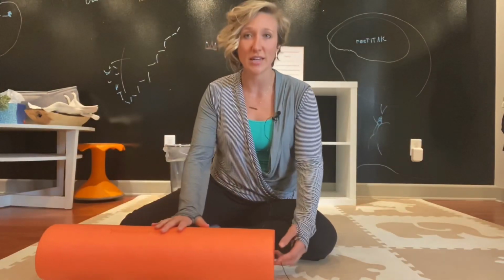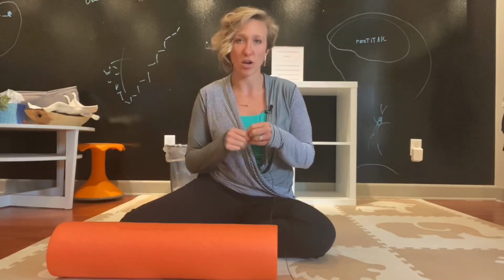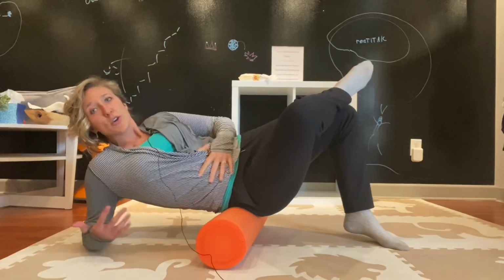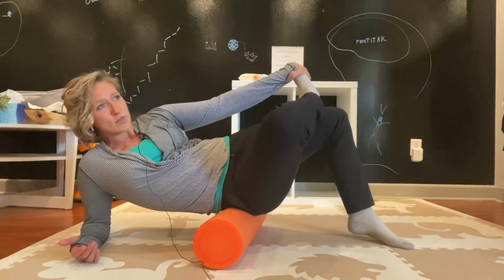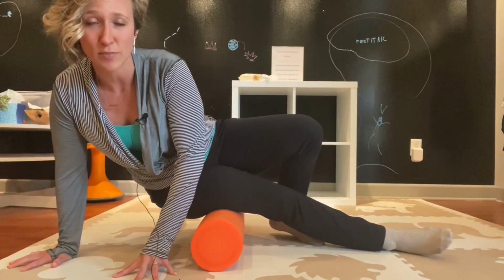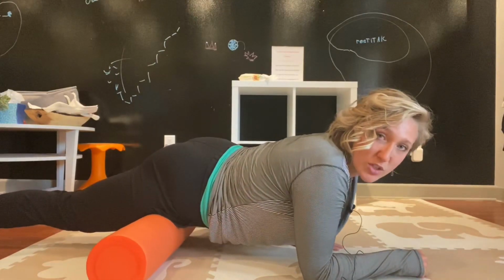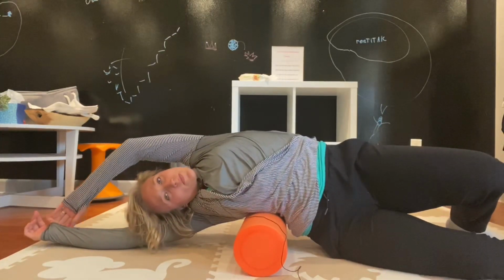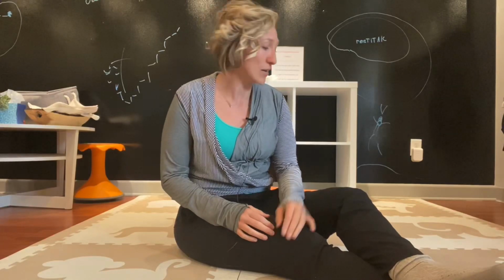How to Foam Roll Properly - Inspire Life Chiropractic Center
Chronic low back pain?
Slow recovery from activities?
Sitting too much?
Dealing with tension that doesn’t seem to resolve?
Looking to stay active and healthy?
Wondering how to improve your athletic performance?

Whether you’re dealing with bodily tension and pain or you’re looking for at-home health strategies to stay active, it’s important to understand the basics of foam rolling.

**✨Join in and follow the fun✨**